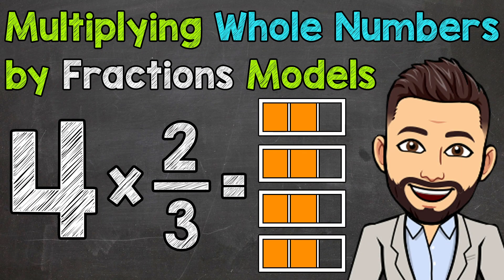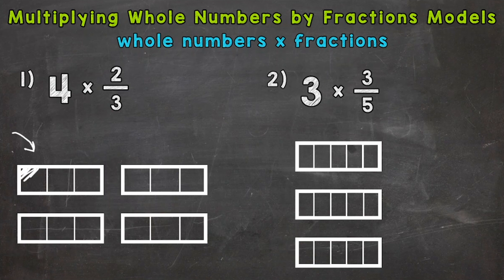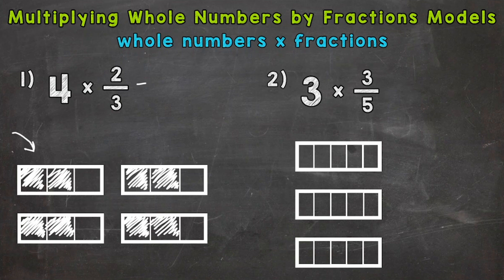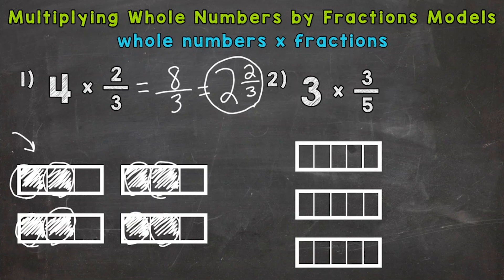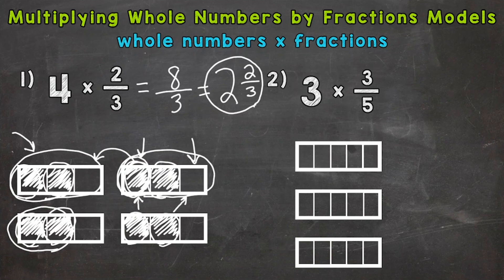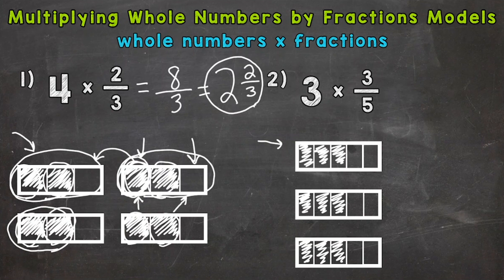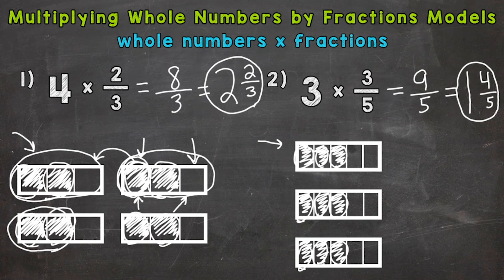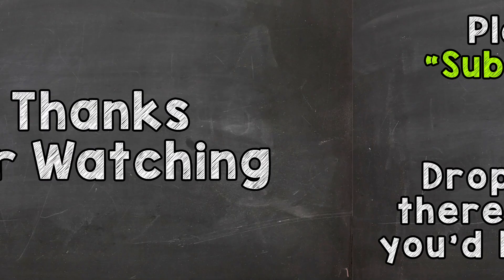Multiplying Whole Numbers by Fractions Using Models | Math with Mr. J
Welcome to Multiplying Whole Numbers by Fractions Using Models with Mr. J! Need help with how to multiply whole numbers and fractions using models? You're in the right place!

Whether you're just starting out, or need a quick refresher, this is the video for you if you're looking for help with how to model multiplying fractions and whole numbers. Mr. J will go through examples of modeling whole number by fraction multiplication and explain the steps of how to draw a model for multiplying fractions with whole numbers.

Hopefully this video is what you're looking for when it comes to multiplying whole numbers and fractions using models.